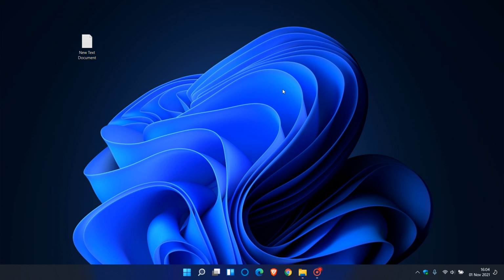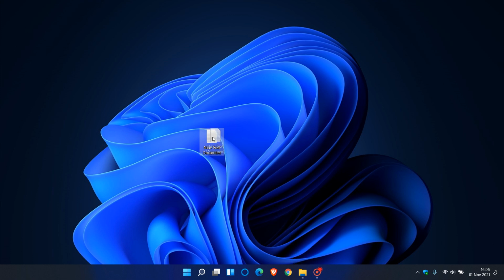Dragging & Dropping files into app icons on the Windows 11 taskbar could be returning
This is one of the most requested key Windows 10 taskbar features missing from Windows 11 which possibly is making a comeback.